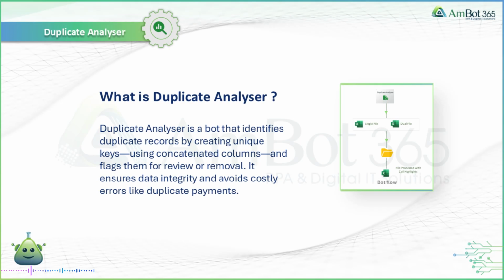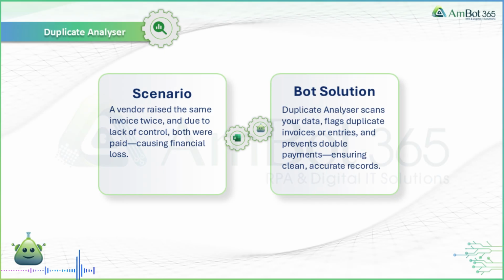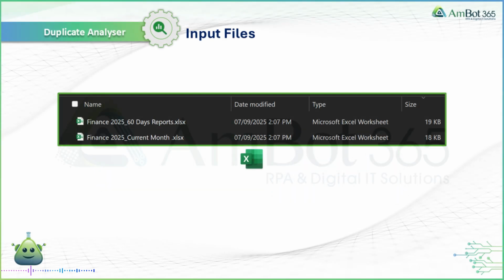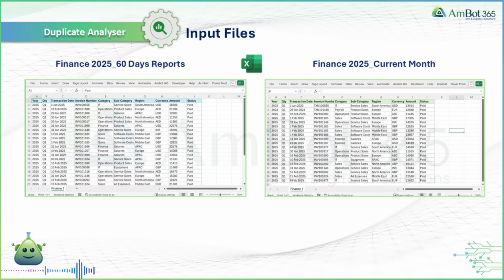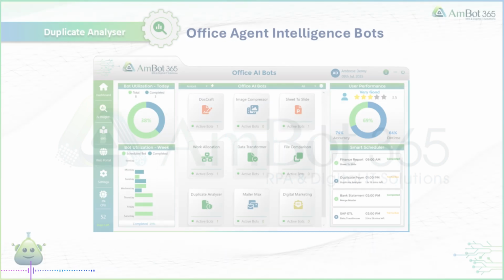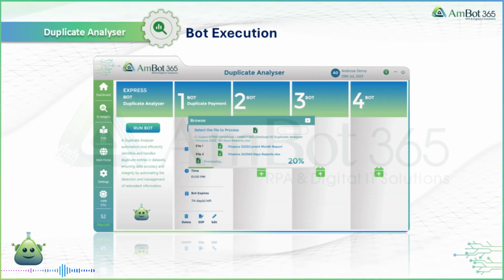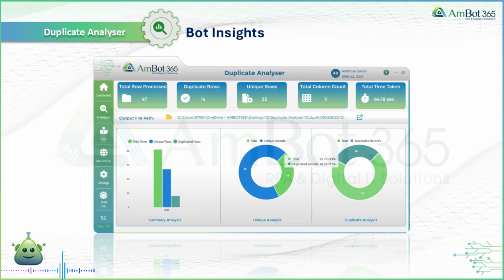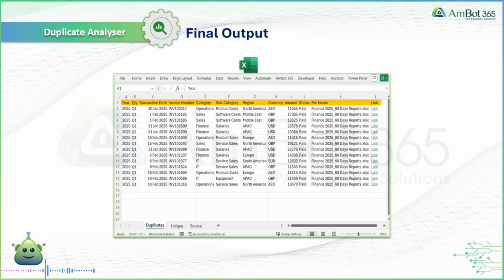Duplicate Analyser Bot – Detect & Highlight Excel Duplicates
Find and flag duplicate rows in Excel based on your condition with Duplicate Analyser Bot. Helps clean your data before merges, imports, or reporting.